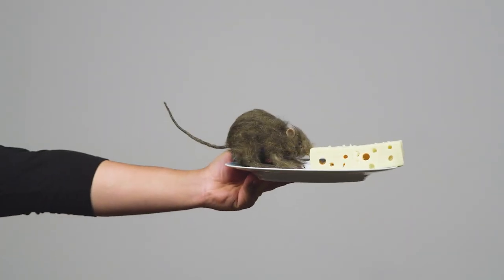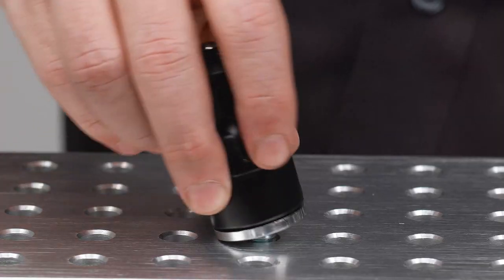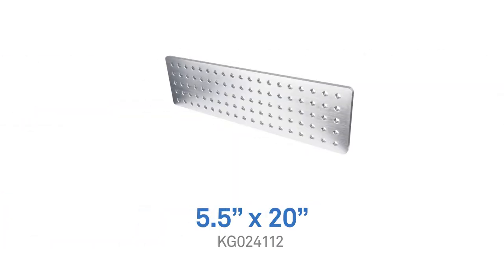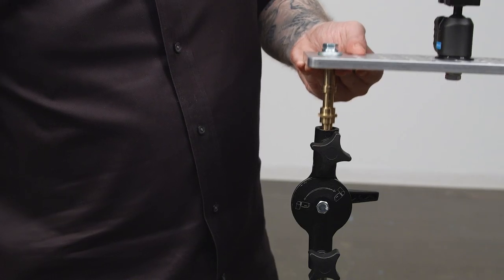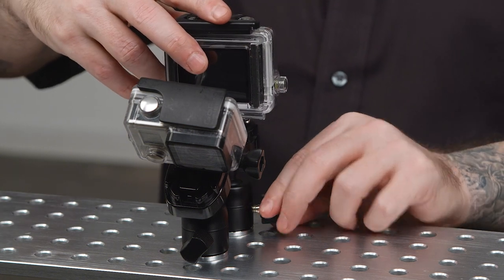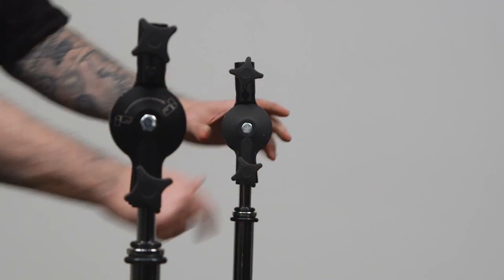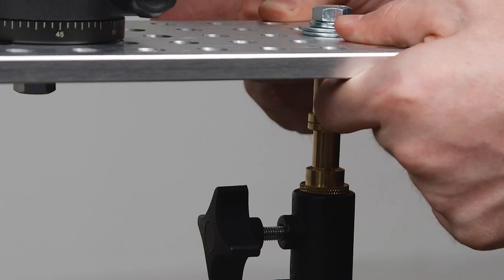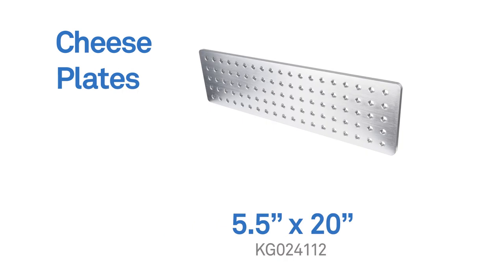Kupo Cheese Plates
Constructed from a CNC made aluminum plate with holes as a multipurpose utility bracket for various film related accessories. The Kupo Cheese Plates are specially designed for mounting related accessories to cameras, monitors and lighting.

Hey new guy, grab me a cheese plate, the one with all the holes!

Not that kind of cheese plate! And besides, I don’t do dairy!
Now get me the aluminum plate with all the holes in it and make it snappy! We are burning daylight! Now this is a cheese plate!
Hello and welcome to this short video on the Kupo Cheese Plate Family.
Cheese plates in essence are a multi-purpose bracket, a solid metal plate drilled with evenly spaced holes. Most cheese plates feature industry standard sized holes such as 1/4” or 3/8”.

Some cheese plates come with their holes threaded, but regardless of their dimensions, their hole size, the distribution of those holes, threaded or not, cheese plates allow you to rig anything due to their flexibility of having multiple mounting points.
Kupo cheese plates are manufactured from CNC machined solid aluminum, are 3/8 of an inch thick, feature 3/8” holes evenly spaced 1” from each another center to center,
and are counter sunk 82° in each corner on one side.

There are four sizes to choose from: 12 x 12” (KG024012), 7.5 x 10” (KG024312), 6 x 11.5” (KG024212) and 5.5 x 20” (KG024112).

Let’s say we want to shoot an interior car scene in studio using green screen for the window views and we need footage from all the windows to make it appear that the car is actually driving around the city.
Let’s rig (3) or (4) action cameras, each in a different orientation so we can insert the footage of each “window view” later in post. We’ll use a cheese plate to mount all the cameras, so we only have to rig the cheese plate to a couple of contact points with the vehicle, instead of rigging the (3) or (4) cameras separately. For instructional purposes, we will mount the cheese plate to a couple of c-stands as we are in studio and can’t fit a car through the door.

First we will add a split washer to our 3/8”-16 bolt to prevent it from loosening once tight.
Since our bolts are too long we are also going to add a few flat washers to take up the extra space.
Now we will push the bolt upward through the cheese plate. Next we will thread our mini ball head onto the bolt until snug.
And Tighten with a wrench until snug.
Thread our action camera onto the top of the mini ball head.
Repeat with the other camera and make sure they are facing the right orientation before you secure them in place.
For the DSLR and the mirror-less cameras, after we mount our ball head like we did previously, we will mount the QR plate onto the bottom of the camera using the 1/4”-20 thread, turn it clockwise until snug.
Now position the QR plate in the bottom of the camera into the QR receiver, tighten until snug and give a little shake to make sure it is securely mounted.
Repeat the process with the other camera.
Place the baby 5/8” receiver of our tilt bracket onto the baby pin of our c-stand.
Repeat with the other c-stand.
To mount our cheese plate to the c-stands, first we will add a split washer to prevent it from loosening when tightened.
Place a few washers to take up the extra length of the bolt,
Push our bolt downwards through the hole.
screw one of the 5/8” diameter round baby studs with 3/8”-16F thread on one side and 1/4”-20F thread on the other side until snug.
Add a 1/4-20”-3/8-16 double spigot to give clearance.

Slide into the top baby receiver on the tilt adapter and turn the knob clockwise until snug.
Repeat on the other side of the plate.
While we could have easily rigged the cheese plate using only one c-stand, we are using two c-stands to mount the cheese plate because generally you want at least two points of contact to have a solid, secure rig.
Now that’s a wrap. When it comes to your image making dreams and your grip equipment at Kupo we like to say, “Never Let Go!”